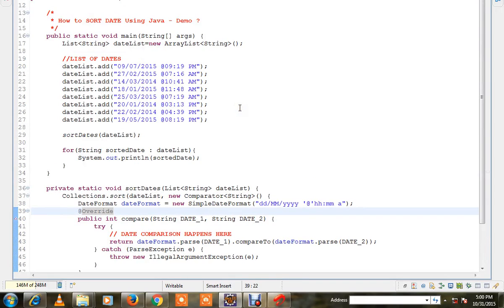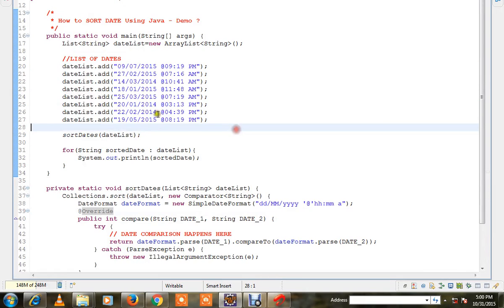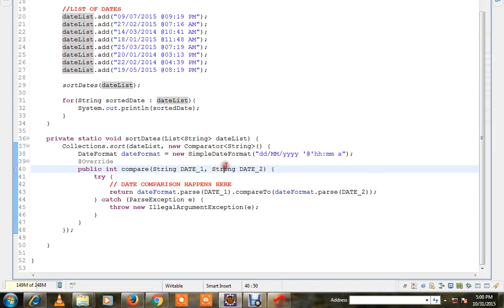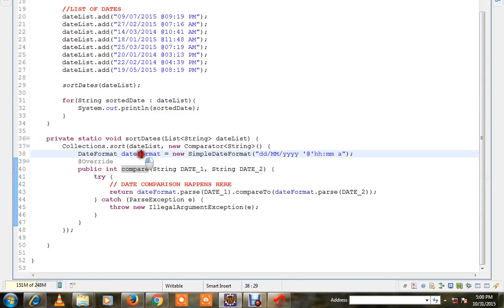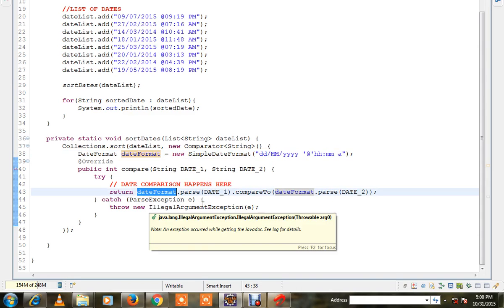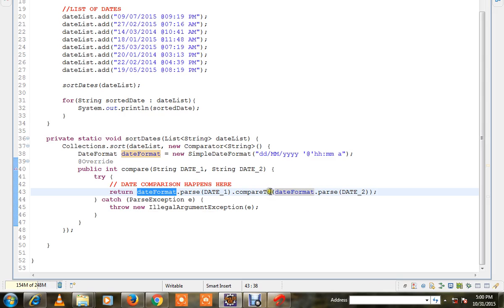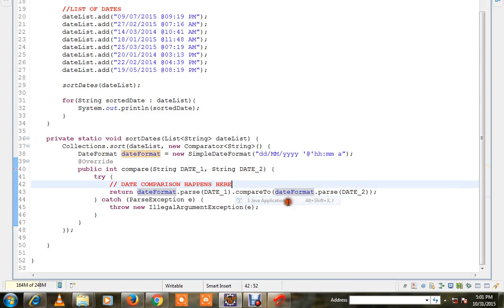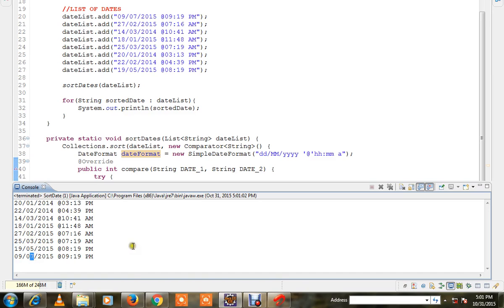HOW TO SORT DATES USING JAVA DEMO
to get notifications. HOW TO SORT DATES USING JAVA DEMO